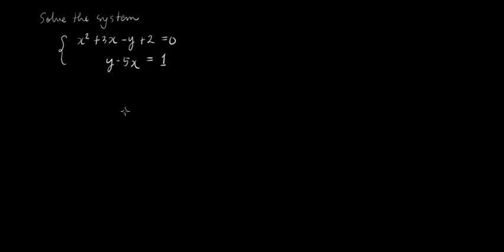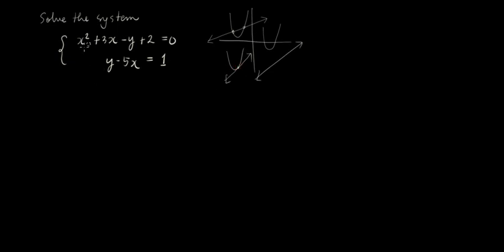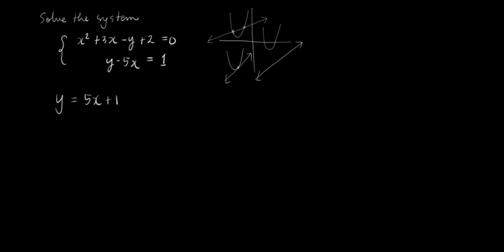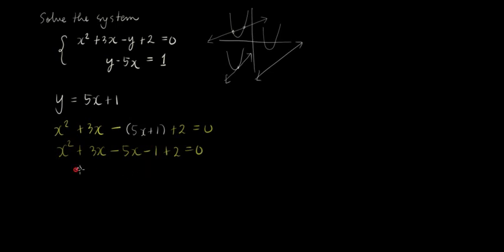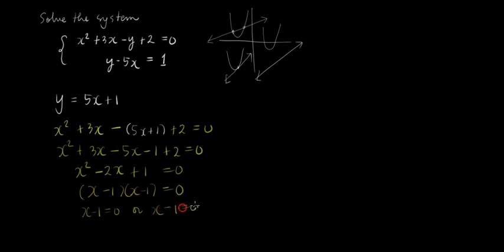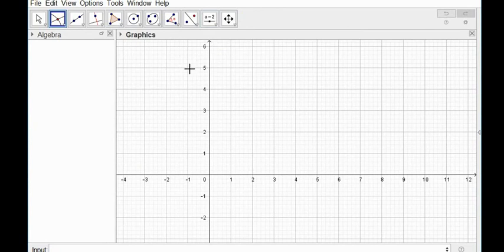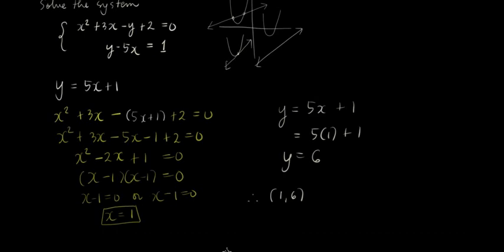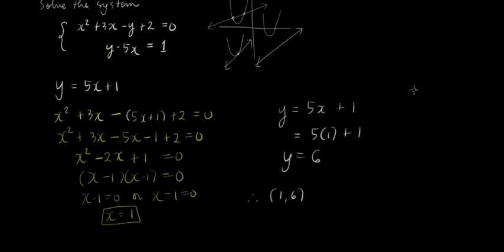Systems of Nonlinear Equations Example 1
Solving systems of nonlinear equations using substitution. The problem can be found on SHS LM in Precalculus page 77.